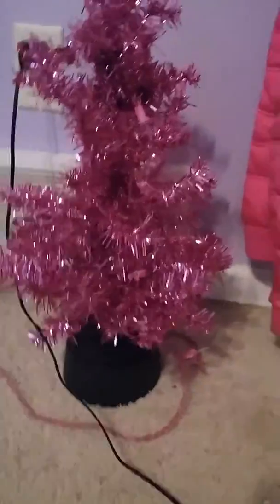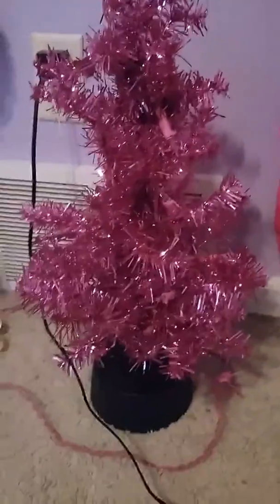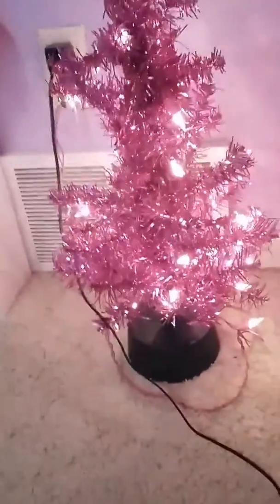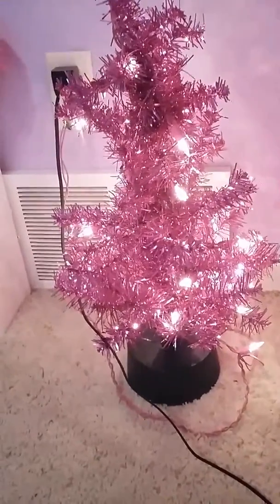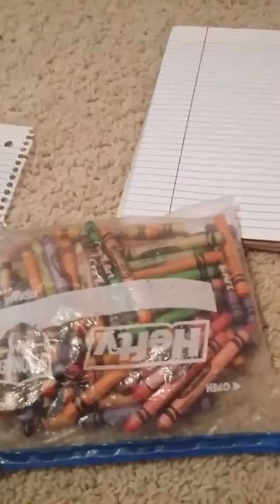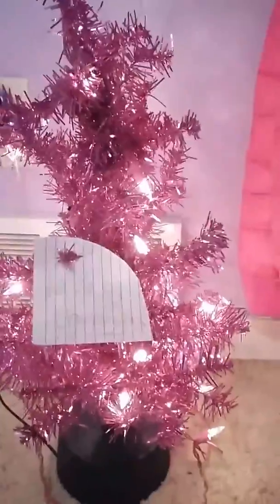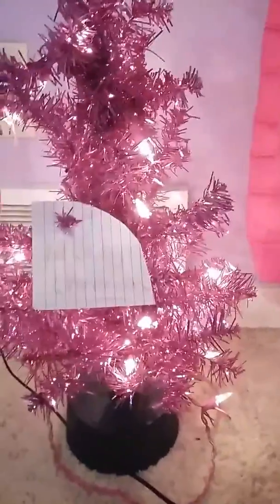DIY Doll Ornaments